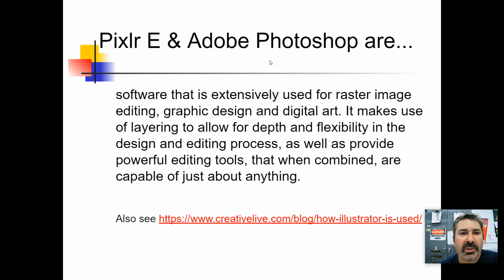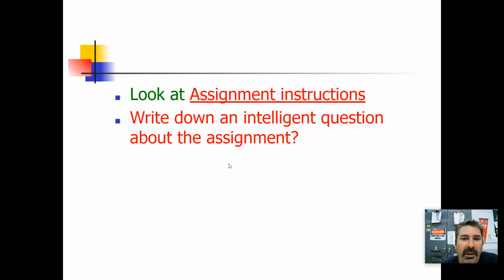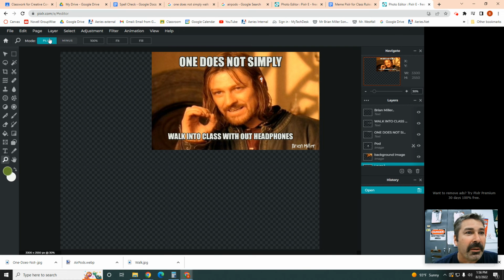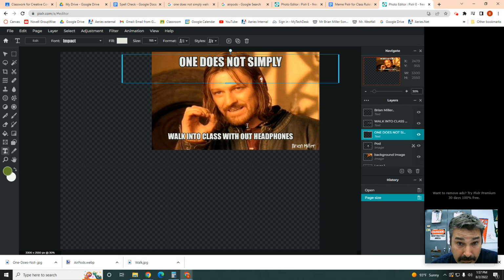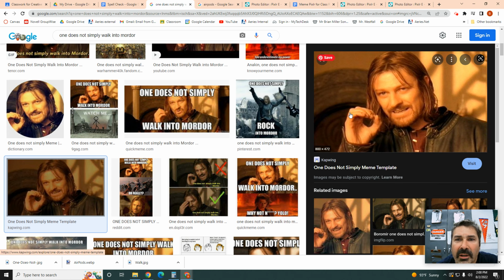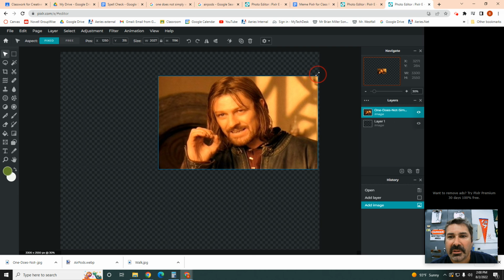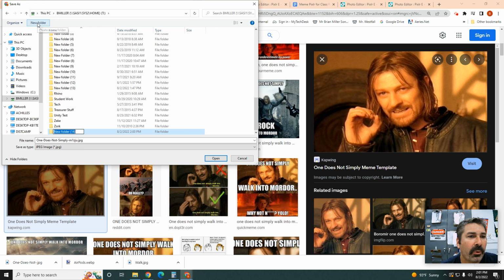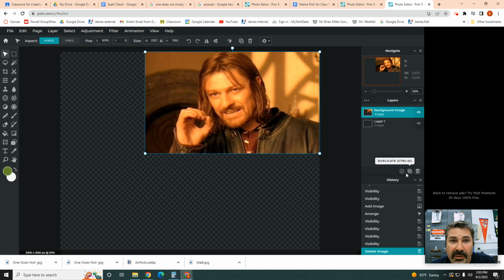MEME Pixlr Pt. 1 Add Image